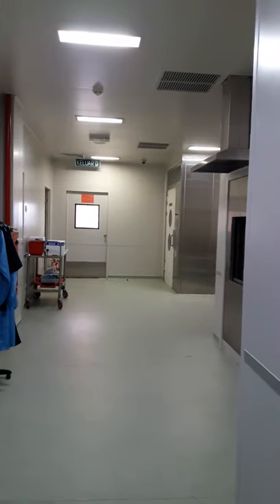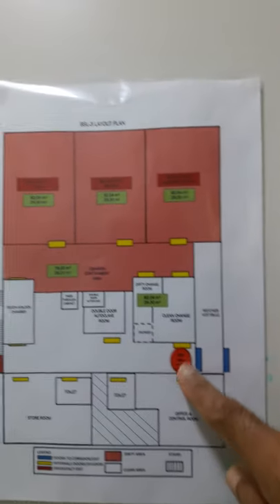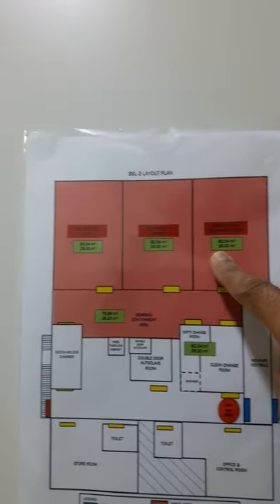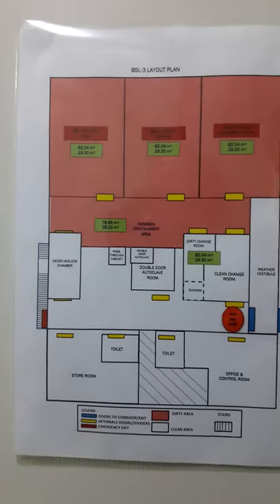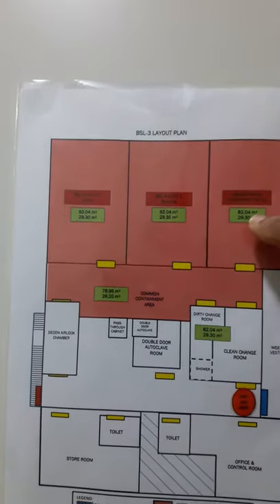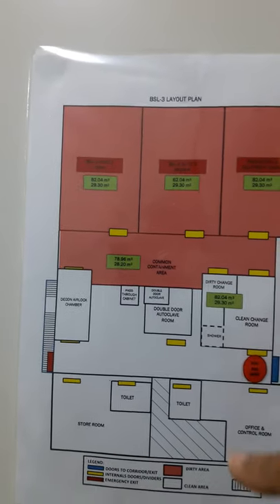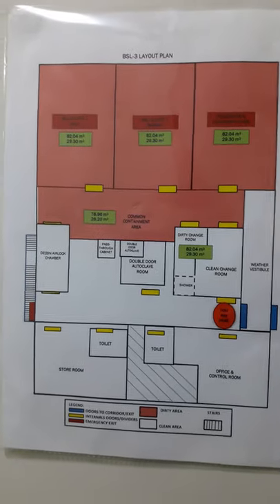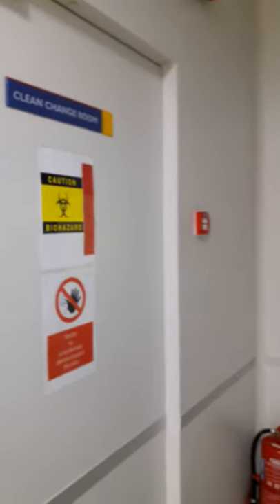Biorisk Management: Containment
This video describes the concept of containment and the manner in which engineering controls are applied to achieve containment via directional airflow.